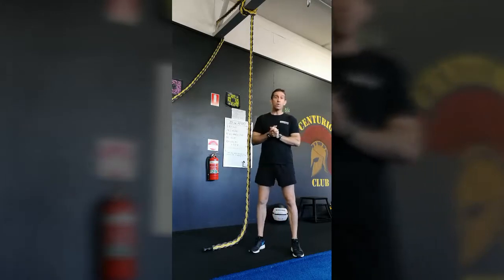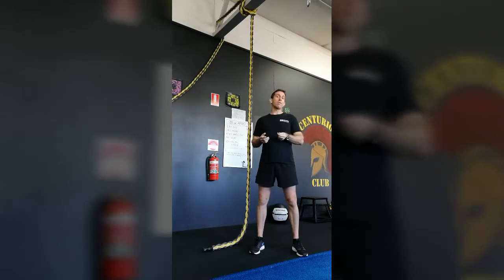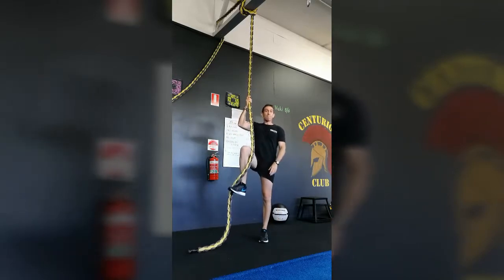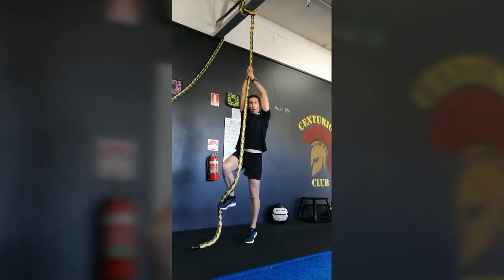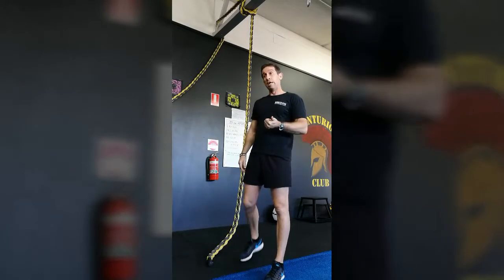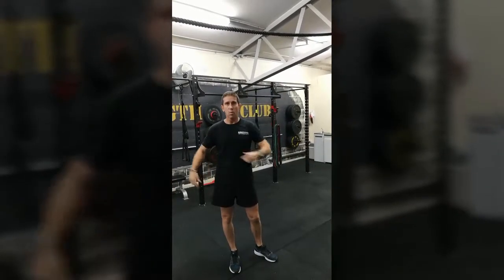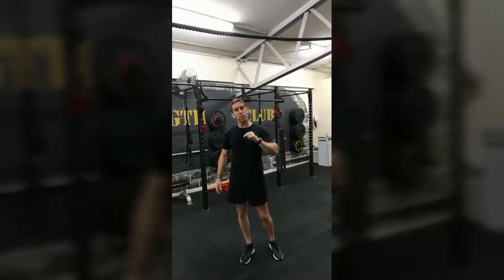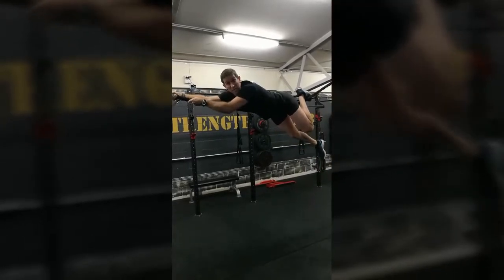Best rope climbing techniques for obstacle course races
These techniques are super efficient and focus on preserving as much upper body strength as possible.  These are the exact techniques that are taught to Australian soldiers